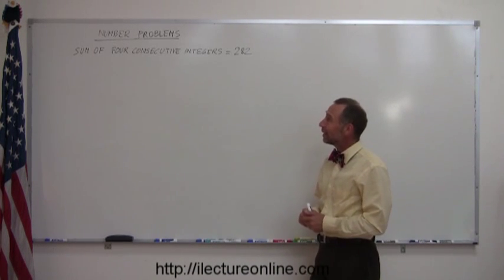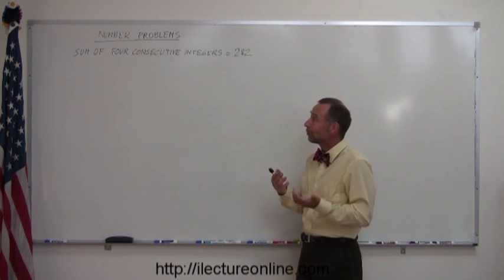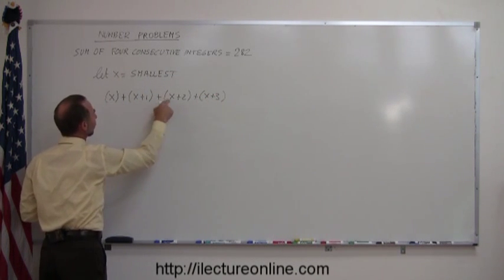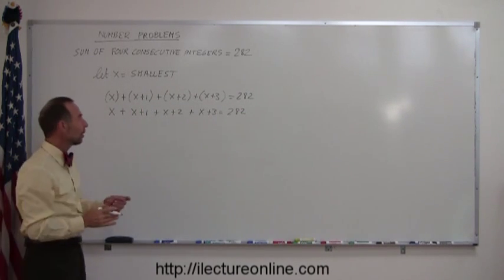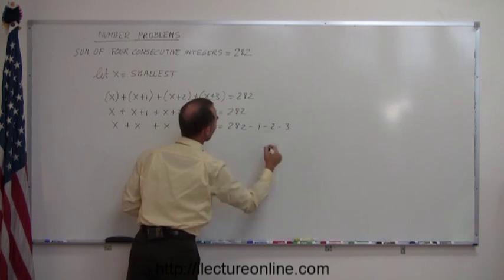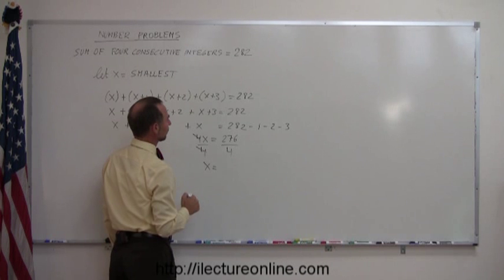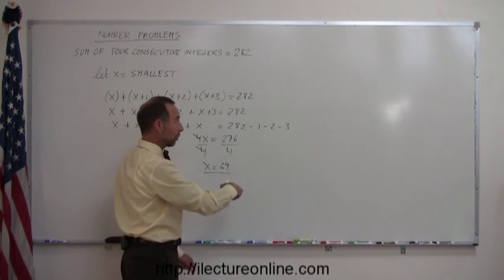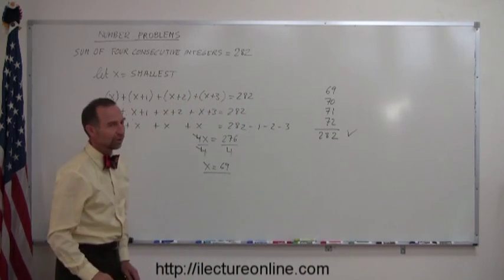Algebra - Word Problems - The Sum of Consecutive Integers (1 of 3)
Everyone at one point in their lives dreaded the infamous word problems in their algebra class, but fear not, once you learn to do them you'll find them easy and maybe even a little fun! (OK maybe not fun, but definitely easy)

OK, enough mixtures!  Now we're gonna tackle number problems.  In this lecture we're going to find the value of four consecutive integers!  It's as easy as it sounds!